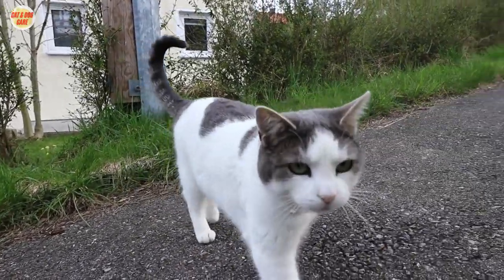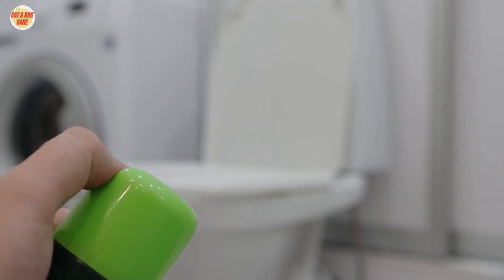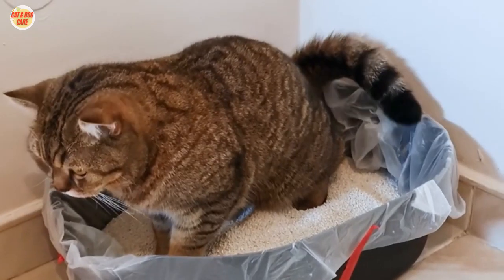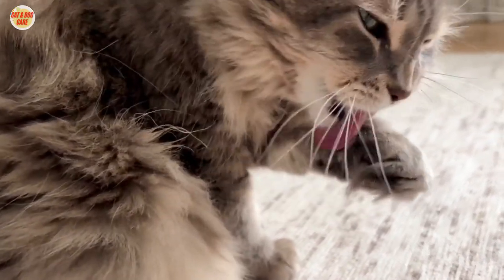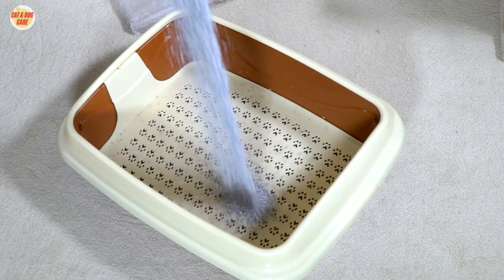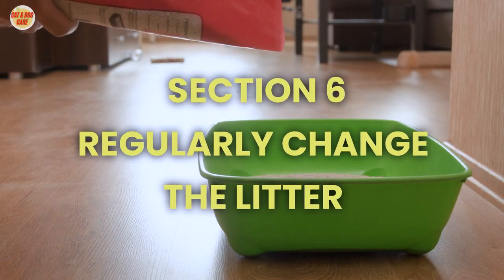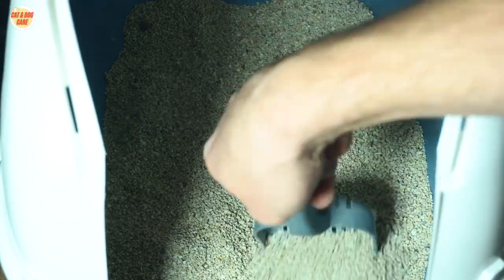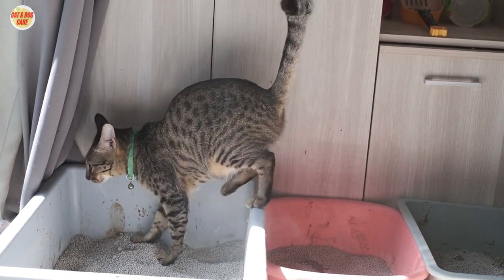How to Control Cat Litter Odors | Cat Litter Smell Hacks | Cat Litter / Cat Grooming